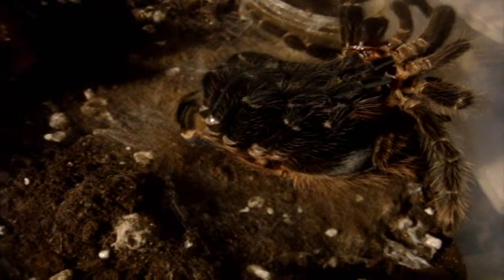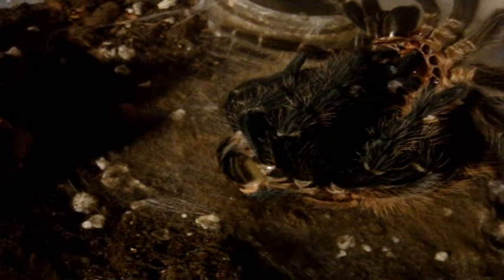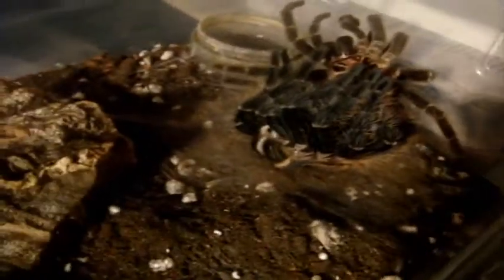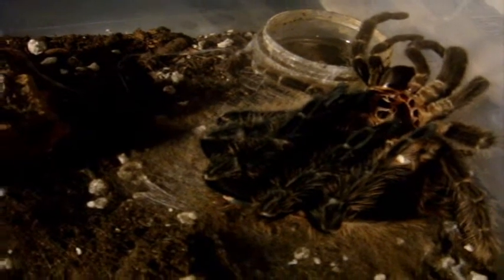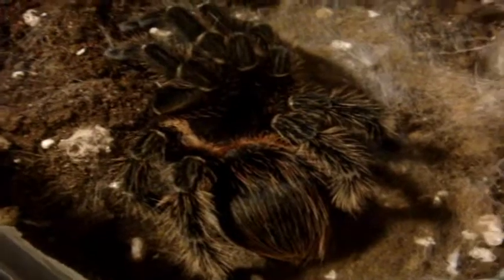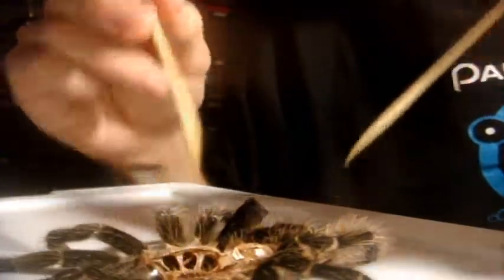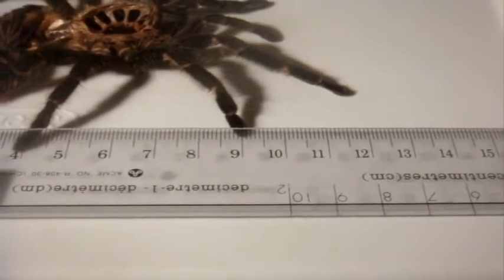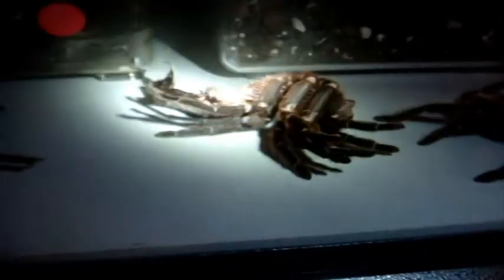5.5'' Lasiodora parahybana (Salmon Pink) Molting - Sexed Female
Daisy becomes the 7th T to have molted this month!!!   Also includes sexing by molt and how to measure your Ts.  Also a good glimpse of the P.smithi female